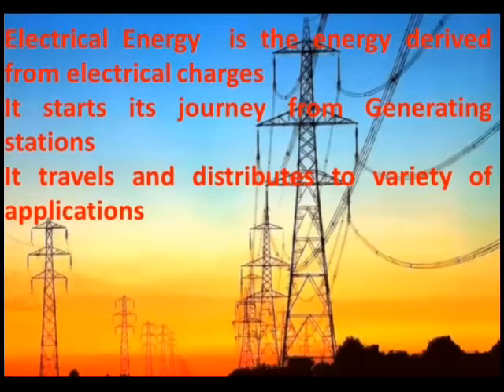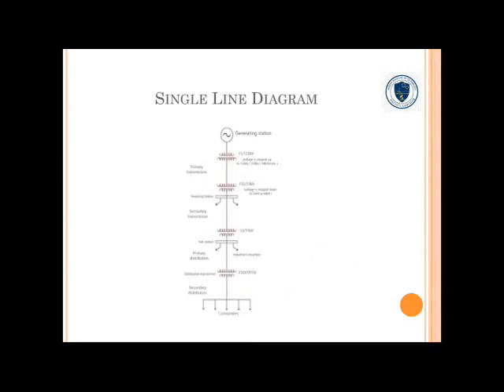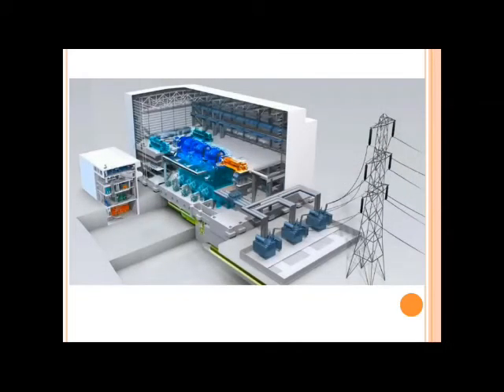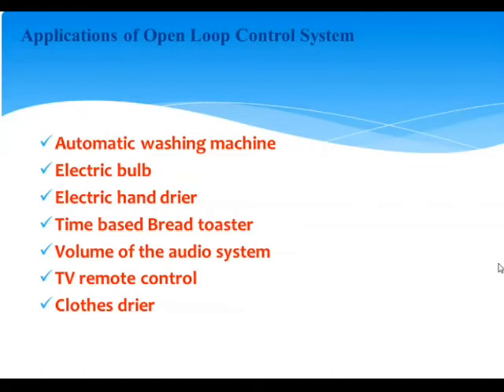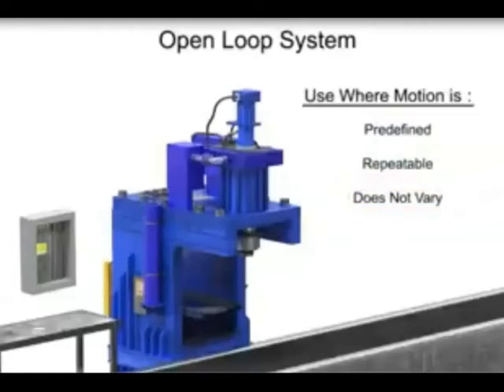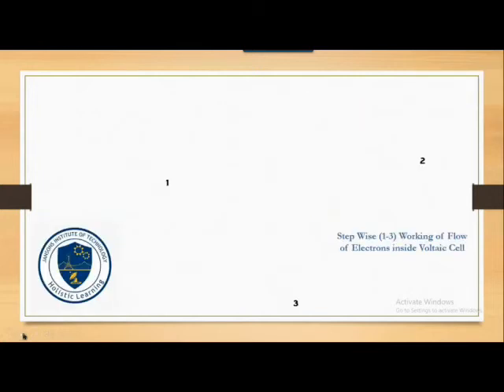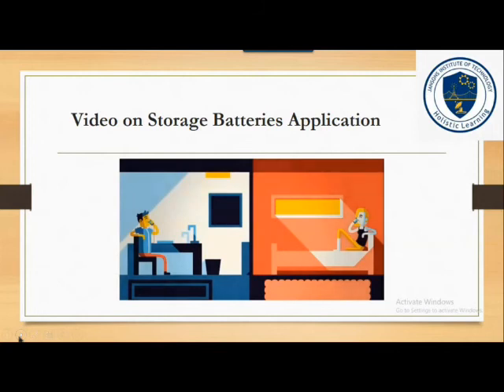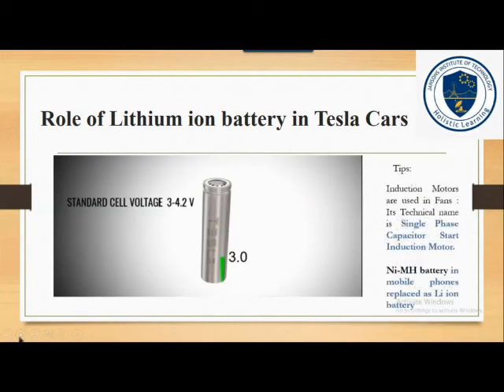An Introduction to Electronics and Communication Engineering - Part 3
Introduction to Electronics and Communication Engineering - Part 3:

Overall Description :

01. Theory behind Electricity Generation
02. Concepts of Different Power Generating Stations.
03. Electrical Power - Transmission, Distribution and Control of Electrical Power.
      03.a. Working of Transformer and its types.
      03.b. Why Voltage is increased for transmission of power by step up transformer.
      03.c. What is Transmission system and its types?
      03.d. What is Distribution system and its types?
      03.e. What is SCADA and its operation in the power system?
04. An Introduction to Control system
      04. a. Control Systems types - Open Loop and Closed Loop
      04. b. Practical applications.
05. How to calculate energy utilisation by appliances in home?
06. Role of Rechargeable batteries from mobile phone applications to TESLA Cars.